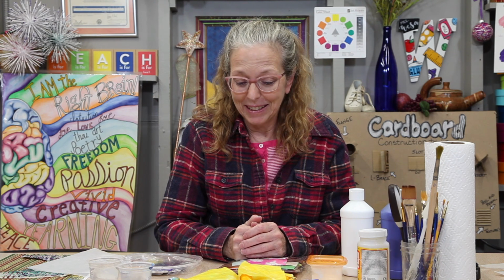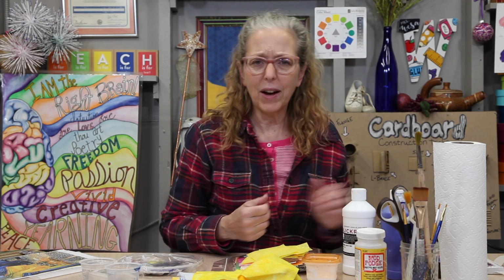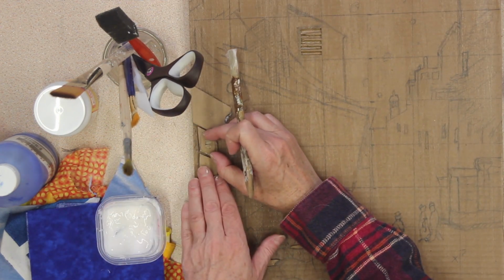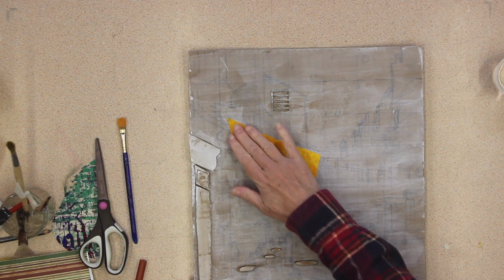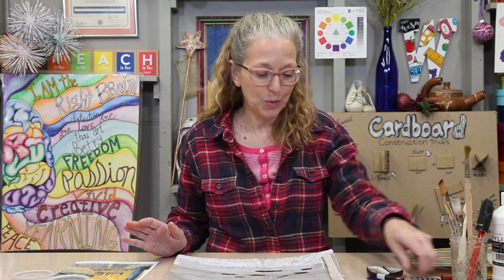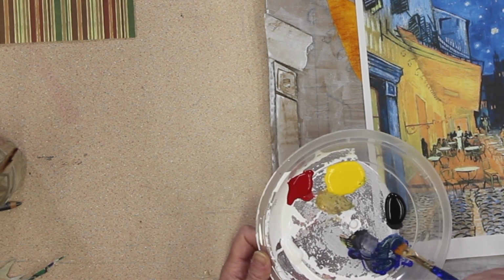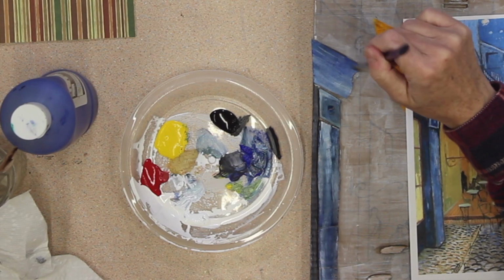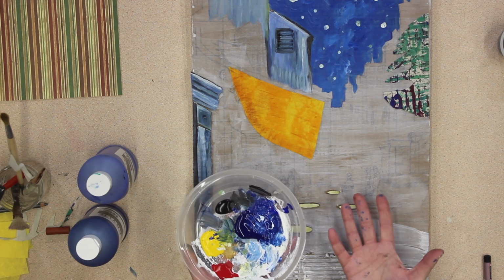Cardboard crazy episode 4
This is the final episode in The Cardboard Crazy series - Episode 4 - Color this shows you multiple ways to create color in your cardboard creations.  All ages!